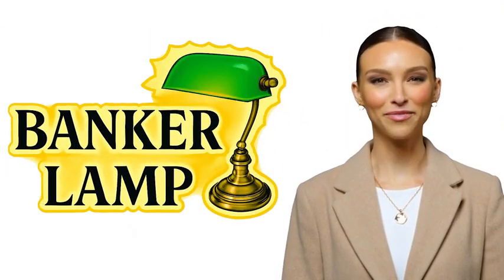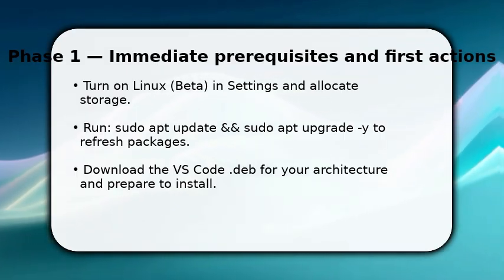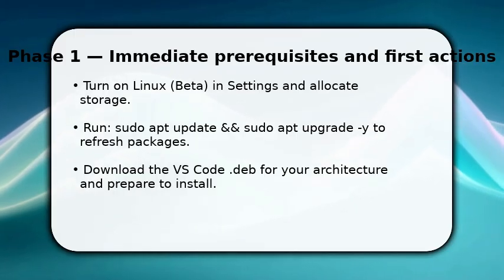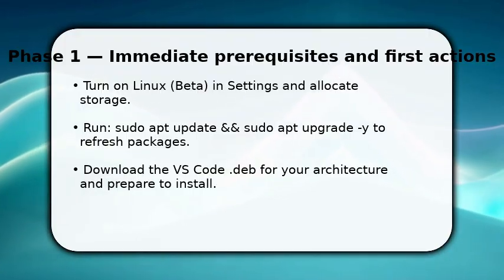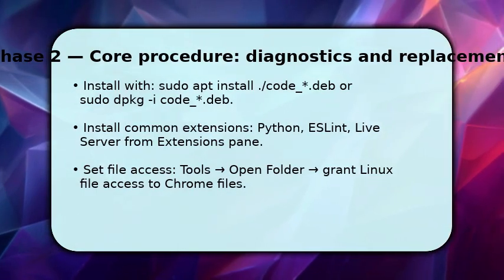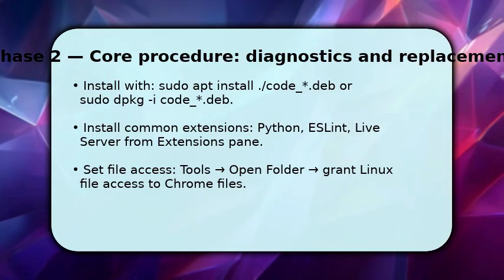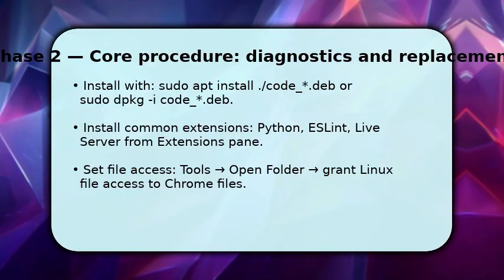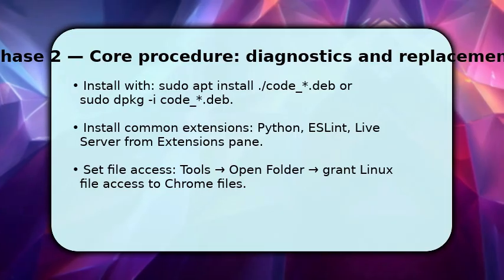How to Get Visual Studio Code on Chromebook - Easy Guide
How to Get Visual Studio Code on Chromebook - Easy Guide | 🔒 Surfshark VPN Deal — Stay private and secure. $1.99/mo + 3 Months Free ▸

Discover the simple steps to install Visual Studio Code on your Chromebook. This guide covers necessary prerequisites, downloading from official sources, and installation procedures tailored for Chrome OS users seeking a powerful code editor.

Visual Studio Code, Chromebook compatibility, installation process, code editing tool,